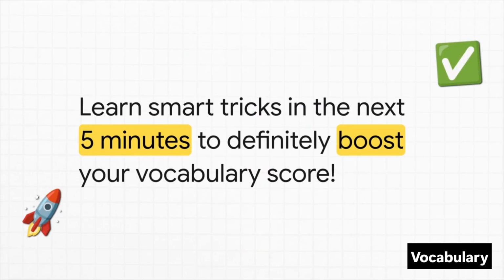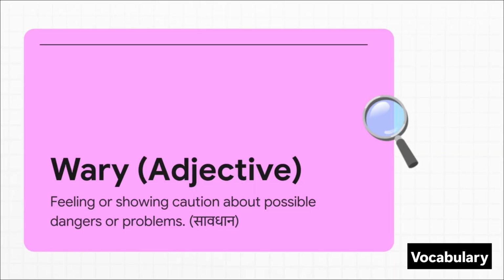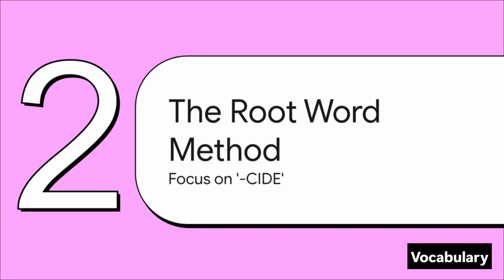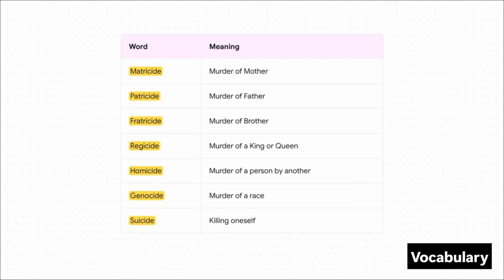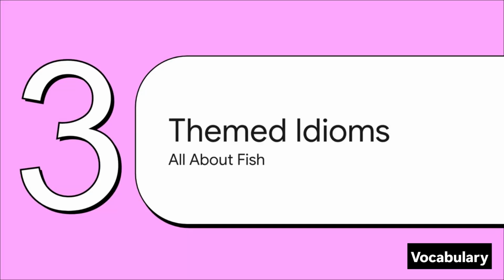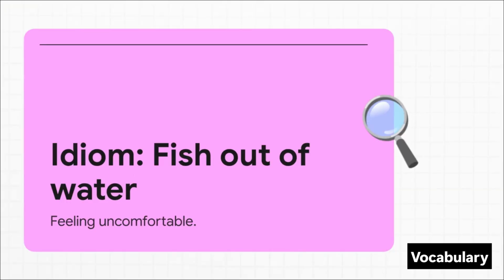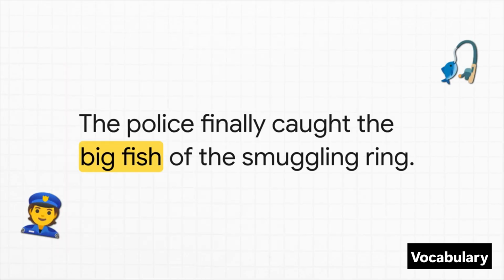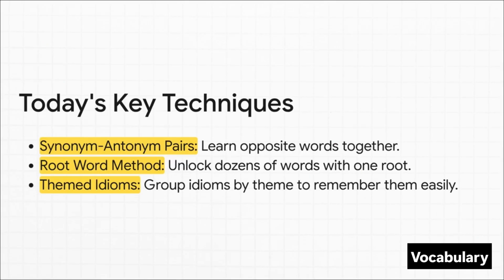English Synonyms, Antonyms, One Word Substitution & Idioms | SSC, Banking, Govt Exams Preparation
Boost your English vocabulary for SSC, Banking, UPSC, Defence & other Govt Exams with this detailed session on:
✅ Synonyms & Antonyms
✅ One Word Substitution
✅ Idioms & Phrases (with meanings & examples)

This video covers important concepts that frequently appear in competitive exams. Perfect for aspirants preparing for:

Defence Exams (NDA, CDS, AFCAT)

State & Central Govt Exams

📖 Download Study Material PDF: [Attach link if available]